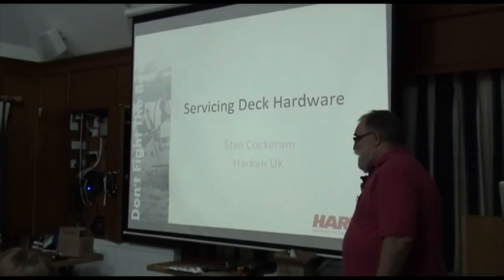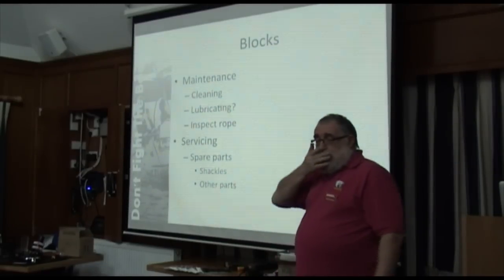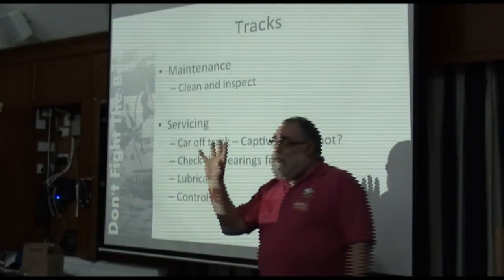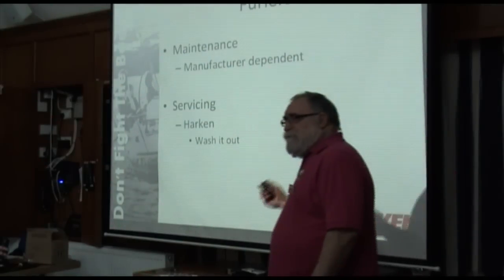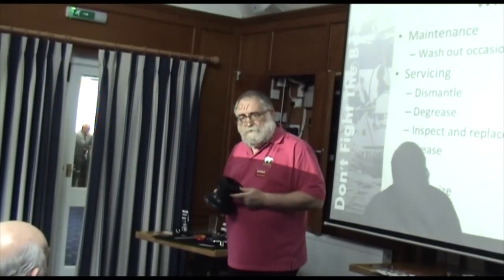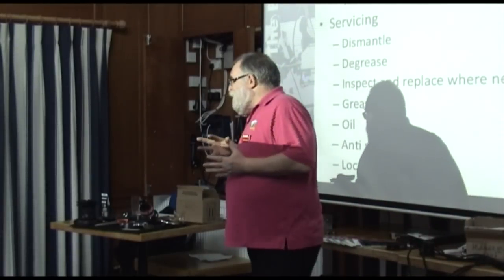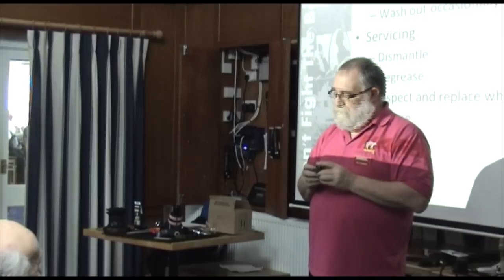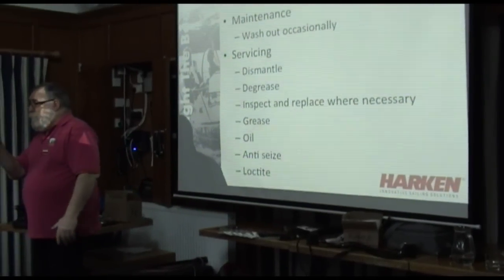Contessa 32 Cruising Seminar 2013 -- Stan Cockeram (Harken UK)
This video was recorded at the 2013 Contessa 32 Cruising Seminar that was held in Lymington.  In this video Stan takes the viewers though the various items of deck gear that should be inspected and serviced and how to do it without losing spring and pawls over the side!  While Stan works for Harken many of the suggestions also work for other manufacturers.   A big thank you to Stan for his time and effort.